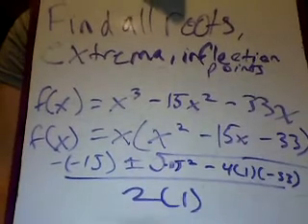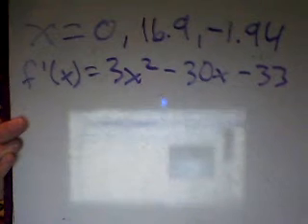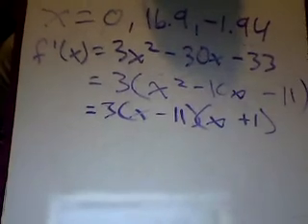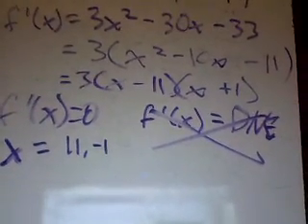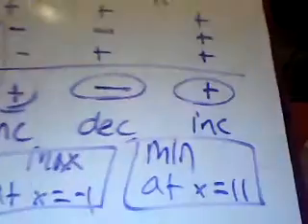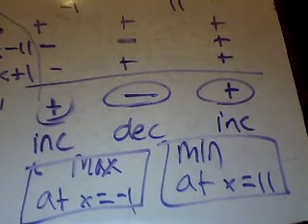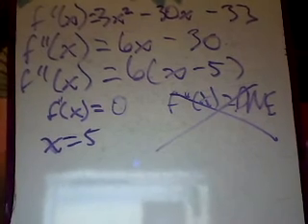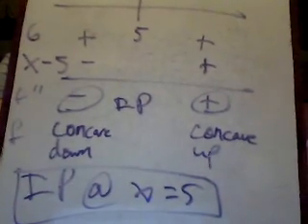CH3 Calc 1760 Instructional video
Math 1760 Macomb Community College
Michael Olbrys MW 12-1:45
#10 from Ch 3 review
Prof Castel